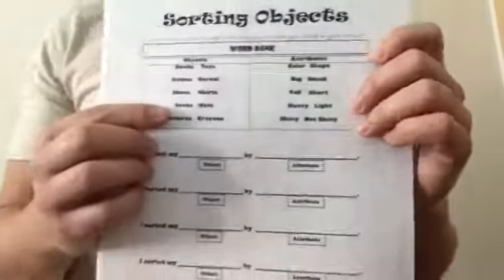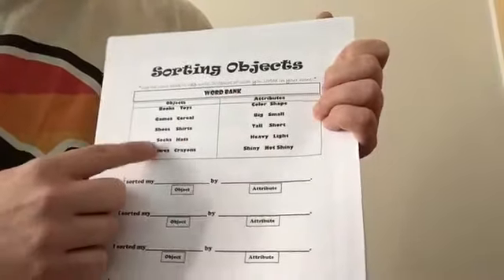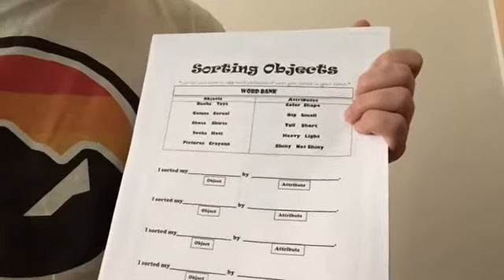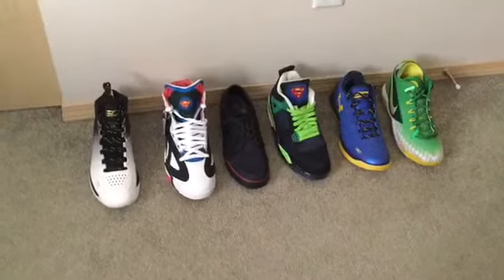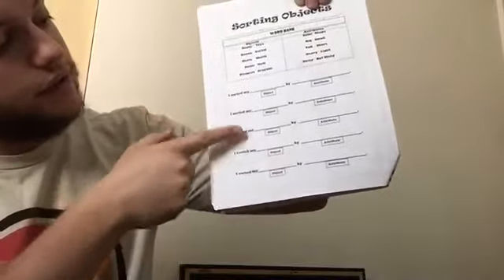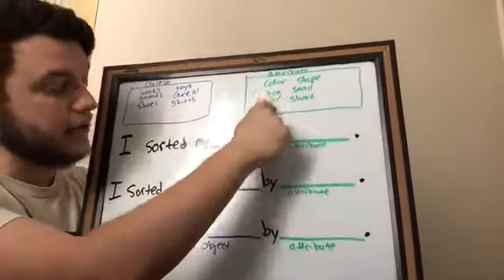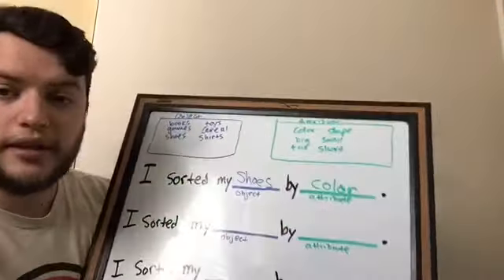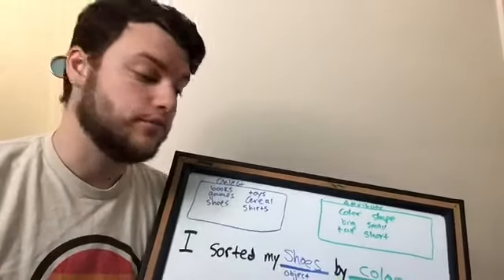5/11 Week 6 Math Monday Lesson and Story Time